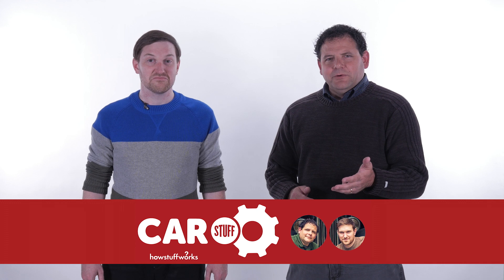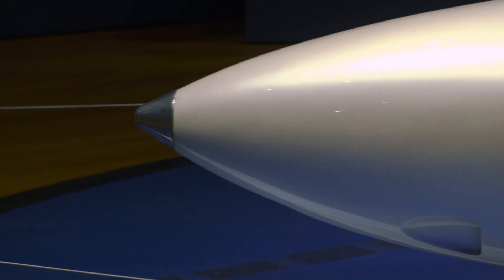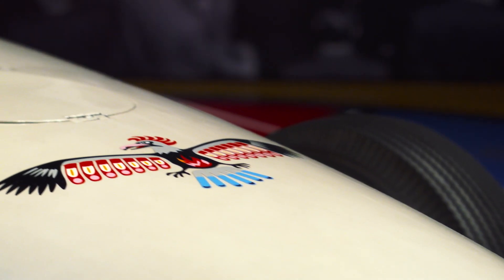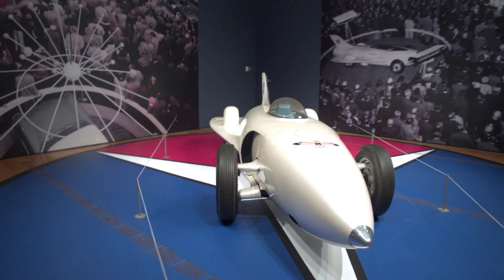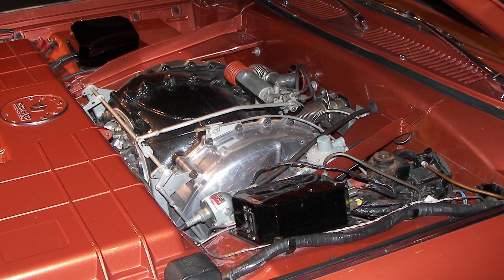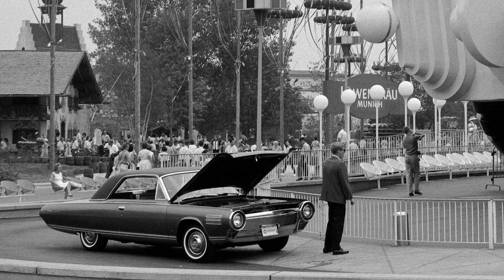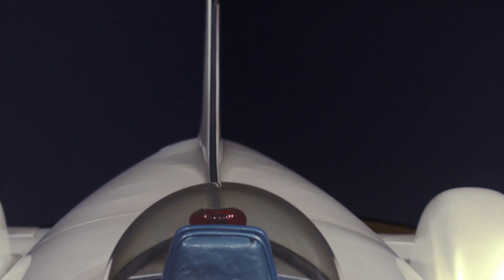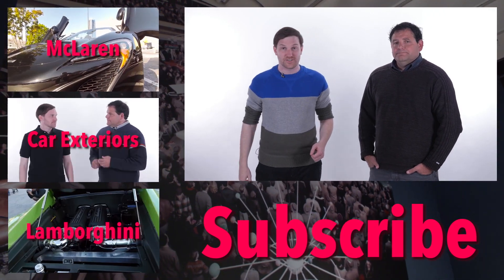CarStuff: Dream Cars | Why don't cars use jet engines?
The gas turbine engines so common in jets are super-powerful -- so why aren't they in cars? Join Scott and Ben as they take a closer look at the history of jet-powered cars.

Shot on location at the High Museum of Art in Atlanta, Georgia.

Music Attribution:
"Superconductivity" by Jahzzar